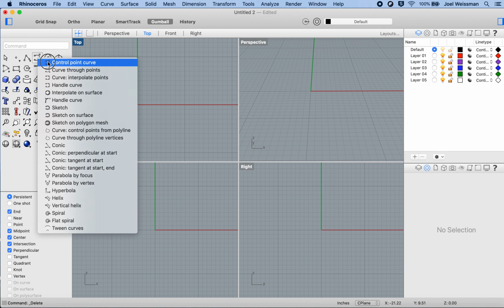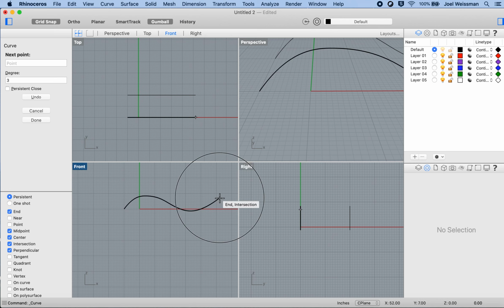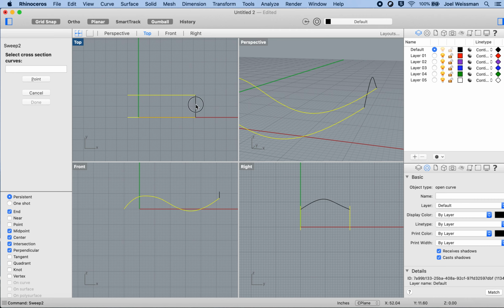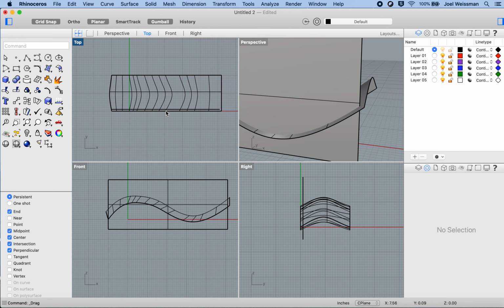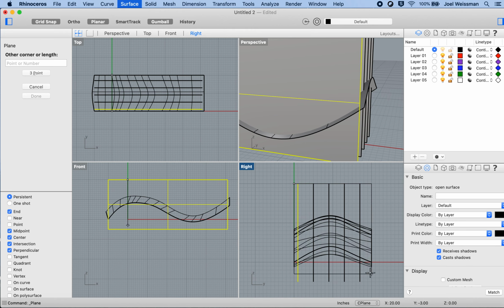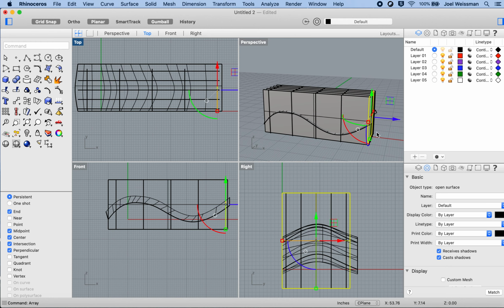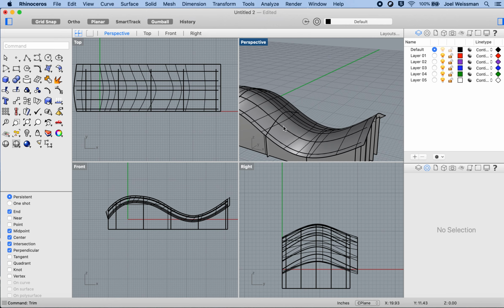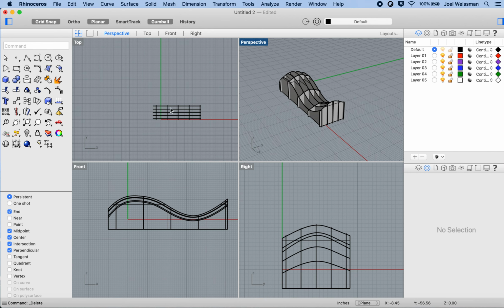Egg Crate simple part 1